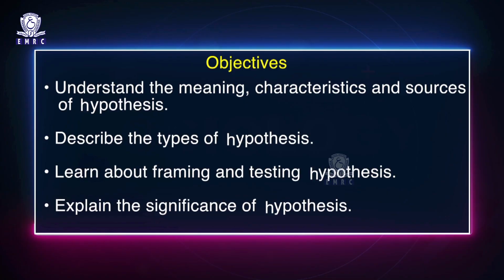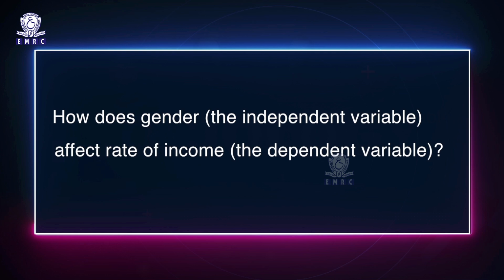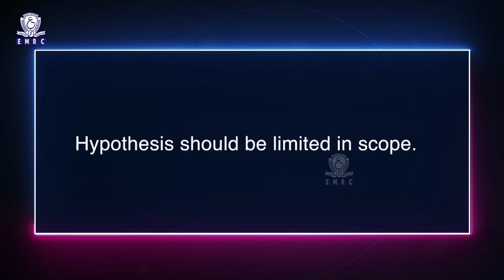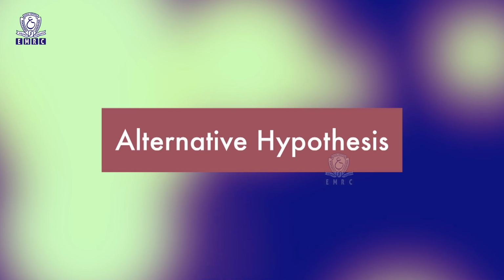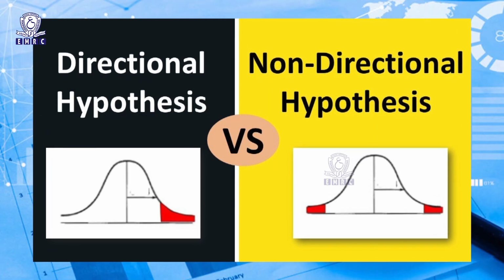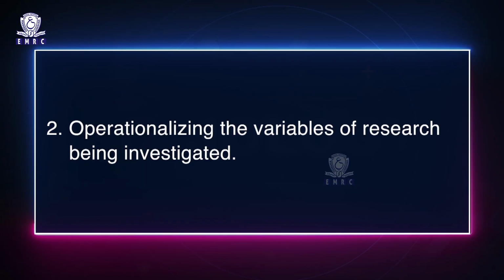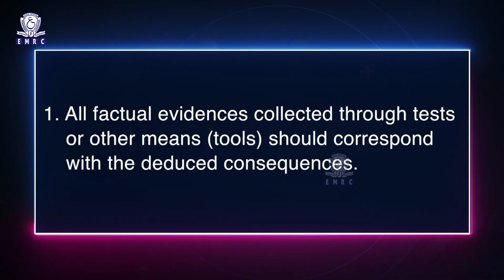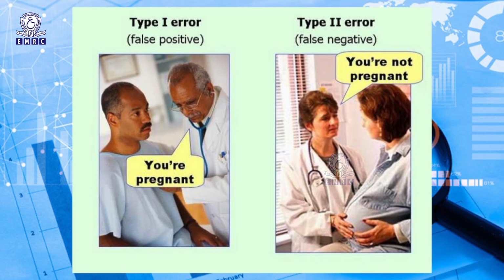Lesson 6 : Hypothesis – Meaning, Types and Framing Hypothesis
Research Methodology
Module / Unit  1  - Social Research

Hypothesis is an important step in the research process after the selection of the research problem. Hypothesis is a tentative or working assumption supported by evidences. A hypothesis (plural hypotheses) is a precise, testable statement of what the researcher(s) predict will be the outcome of the study. This usually involves proposing a possible relationship between two variables: the independent variable (what the researcher changes) and the dependent variable (what the research measures).